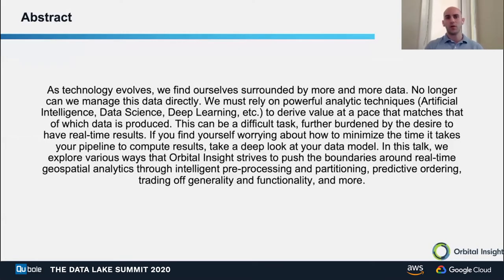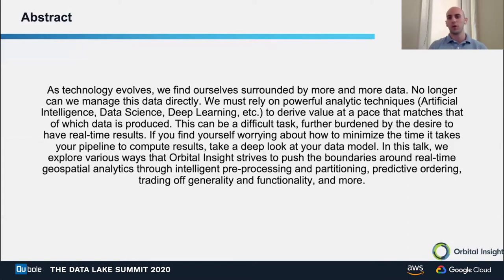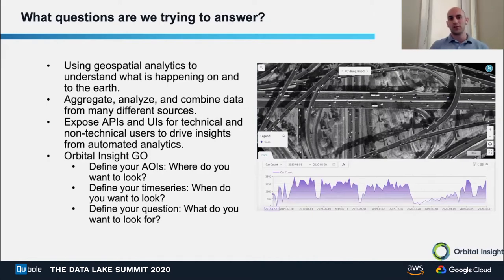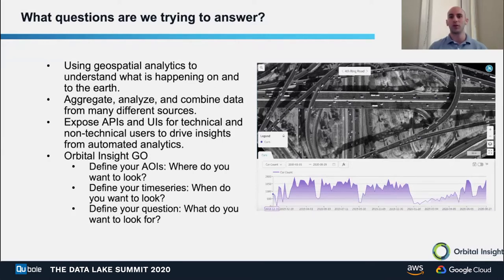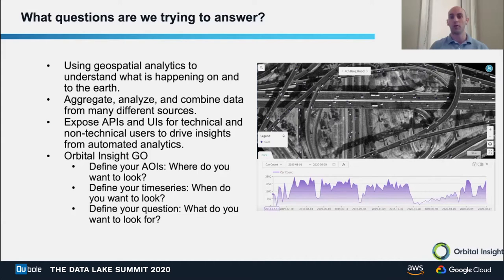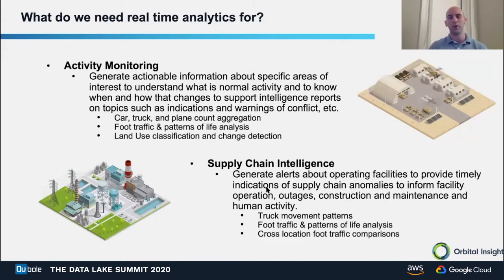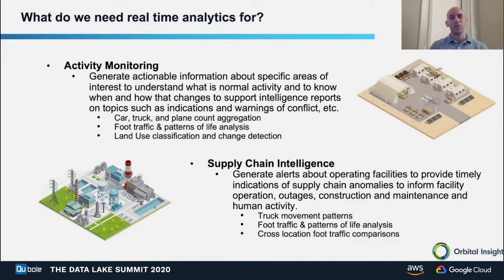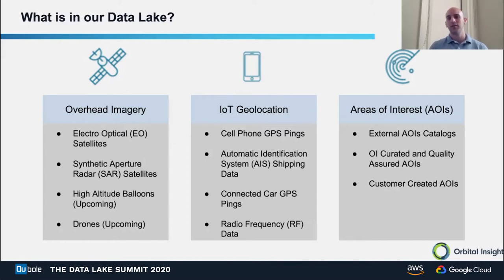Want real-time analytics? Model your storage right or bust - Matt Falk, Oribtal Insight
Presented by Matt Falk, VP Engineering, Orbital Insight

As technology evolves, we find ourselves surrounded by more and more data. No longer can we manage this data directly. We must rely on powerful analytic techniques (Artificial Intelligence, Data Science, Deep Learning, etc.) to derive value at a pace that matches that of which data is produced. This can be a difficult task, further burdened by the desire to have real-time results. If you find yourself worrying about how to minimize the time it takes your pipeline to compute results, take a deep look at your data model. In this talk, we explore various ways that Orbital Insight strives to push the boundaries around real-time geospatial analytics through intelligent pre-processing and partitioning, predictive ordering, trading off generality and functionality, and more.